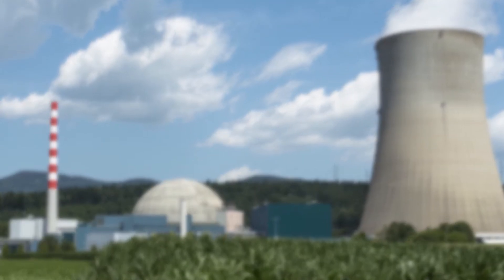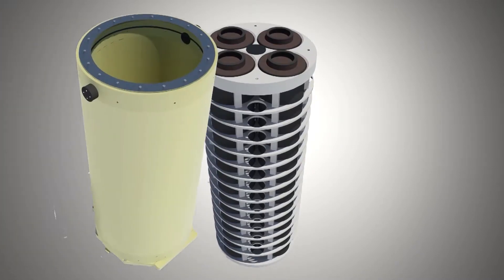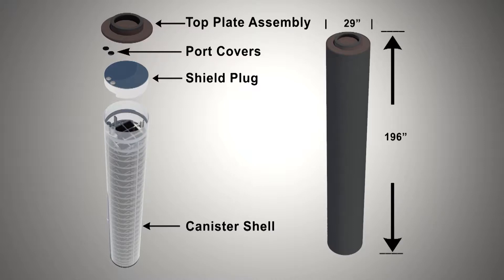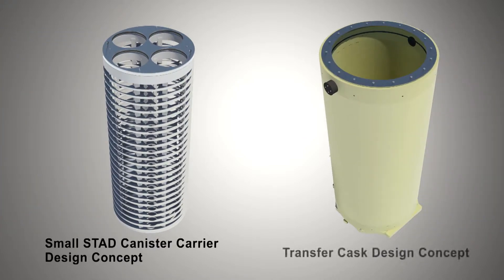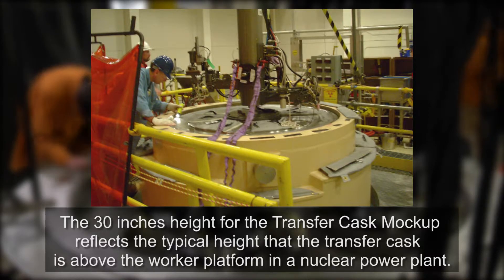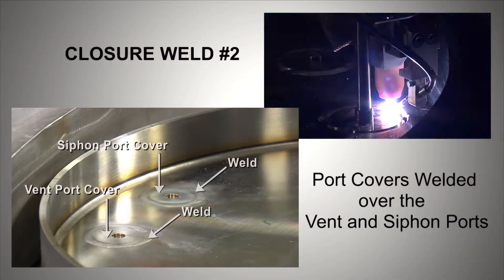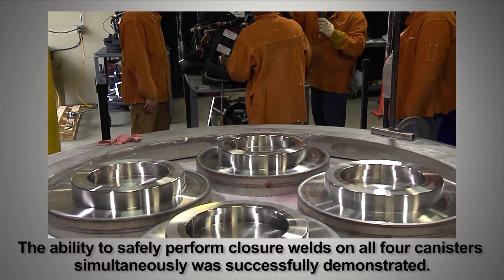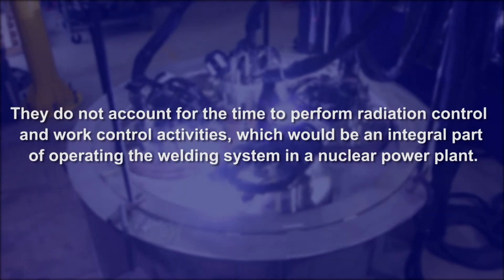STAD Spent Nuclear Fuel Canister Welding Project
This video displays the simultaneous welding of four stainless steel mock-ups representing small Standardized Transportation, Aging, and Disposal (STAD) canisters for spent nuclear fuel.

The simultaneous welding test activity was performed for the U.S. Department of Energy's Office of Nuclear Energy under a task (Task Order 2) by an industry team led by Atkins including Liburdi, NAC, and Exelon, with the video produced by Shoreline Productions.